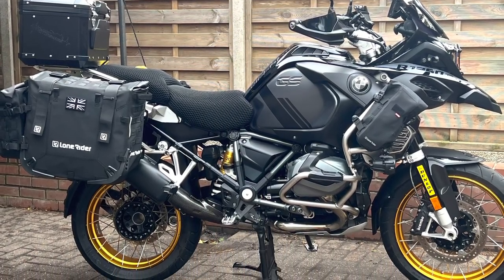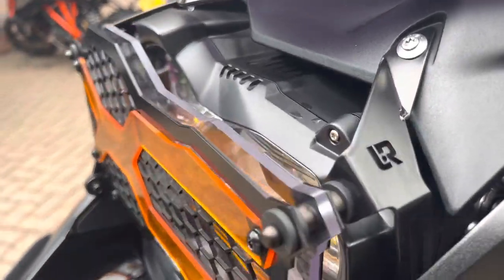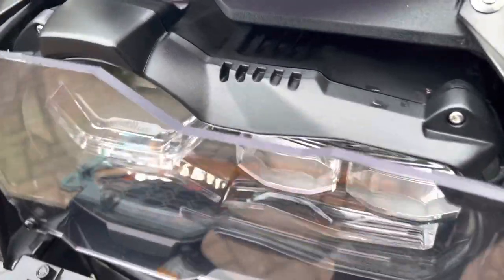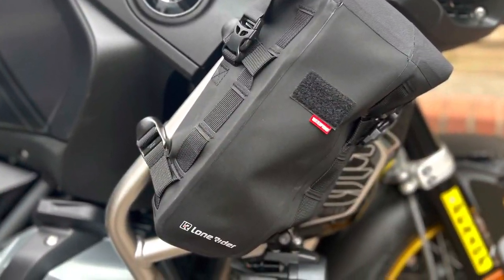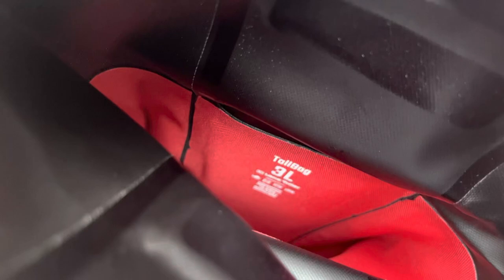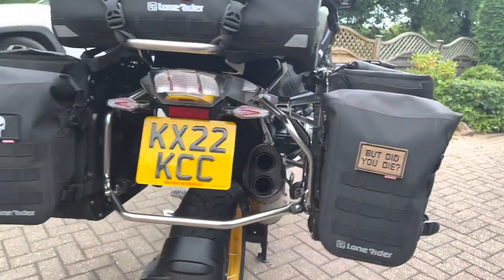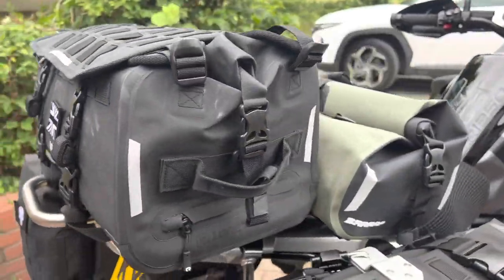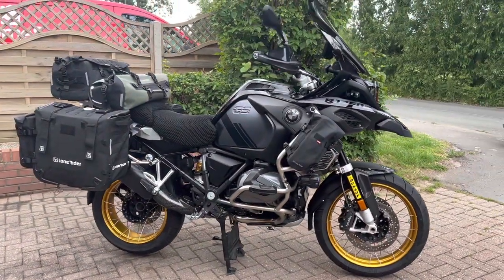BMW GSA - Lone Rider Luggage - Full Set Up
A lot of people have asked me about my current Luggage set up and it is no secret that I love @LONERIDERMoto and all their accessories.

Here is just a quick introduction to what we have before we do a full breakdown and review of each individual item.

If you are interested in these awesome bags and want to get some yourself - then follow this link….